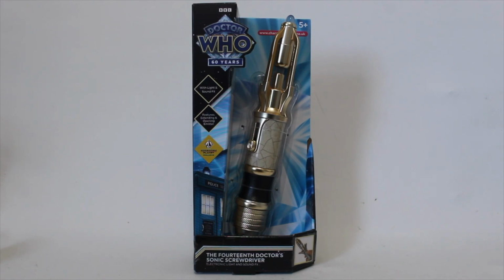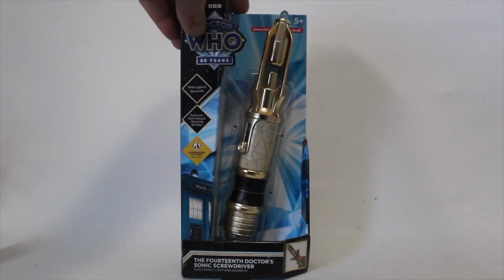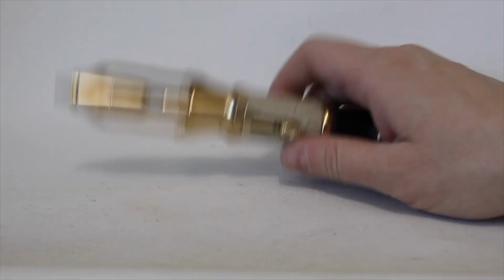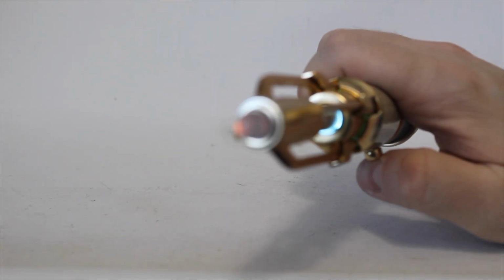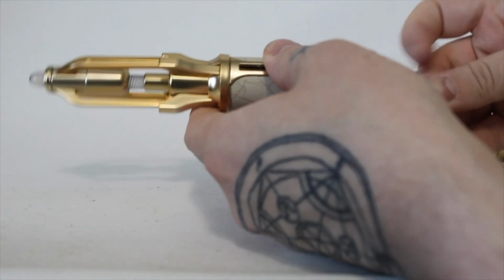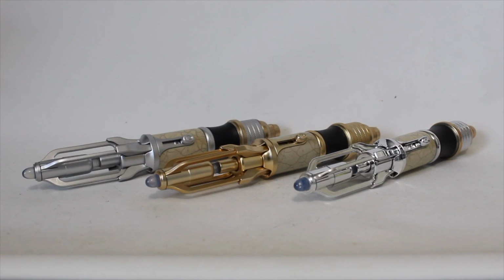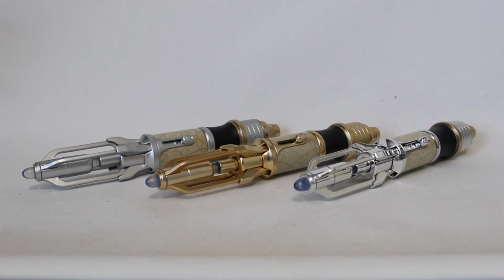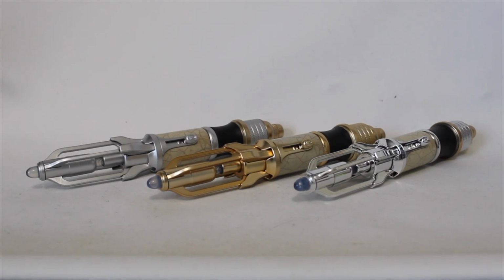Wot i Fink : Doctor Who Fourteenth Doctor Gold Sonic Screwdriver - Forbidden Planet Exclusive!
Time to take a look at the latest sonic from Character Options, and hopefully the first in a line of Forbidden Planet Exclusives!

Any opinions given in these videos are my own, please respect my choice of opinion, even if you disagree. Any overly negative, abusive comments will be deleted.

Stay Updated

Legal Stuff